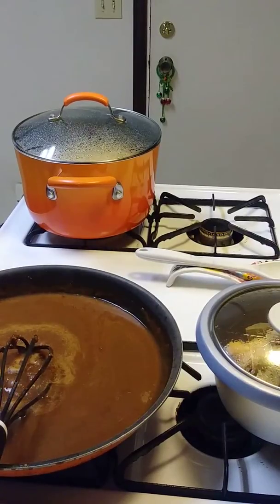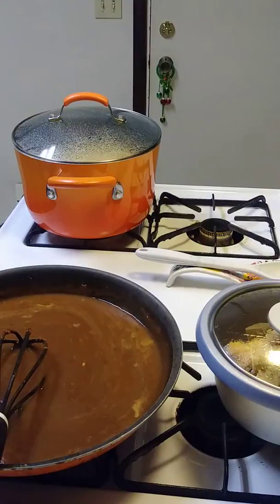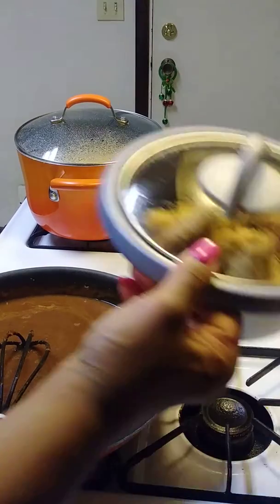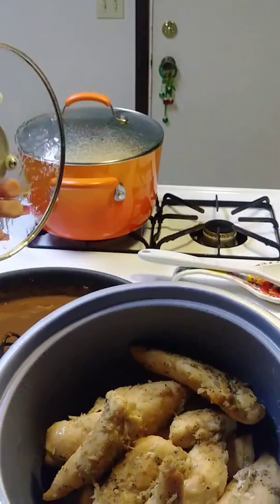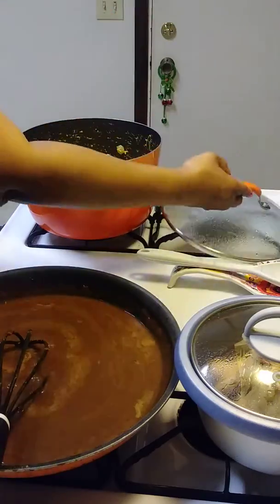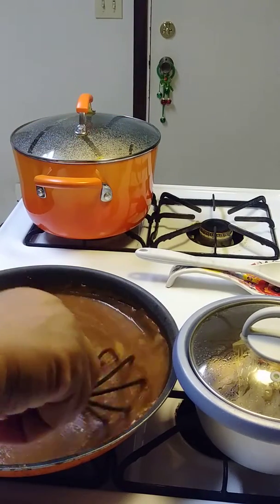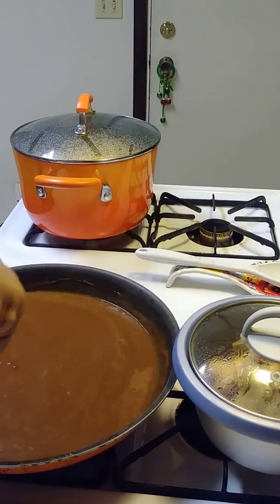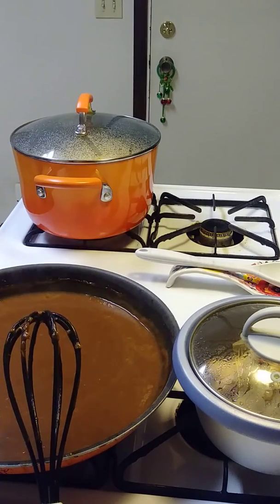What's Cooking At Rainbow's Place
TFW..Hugs